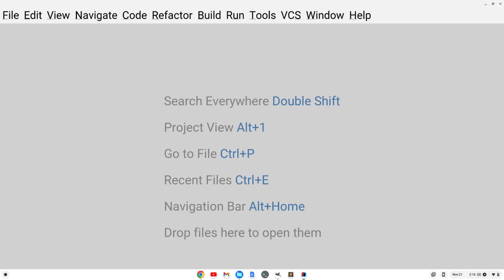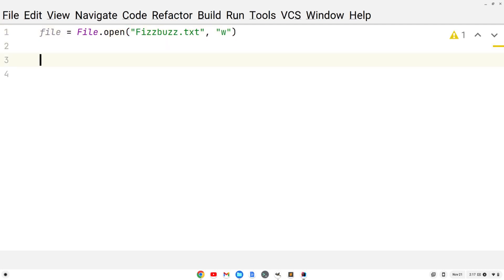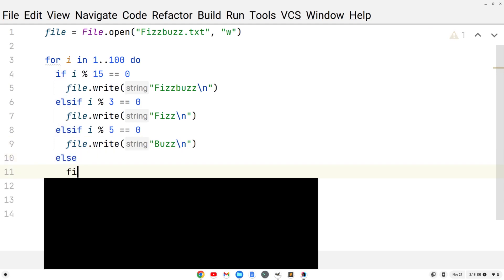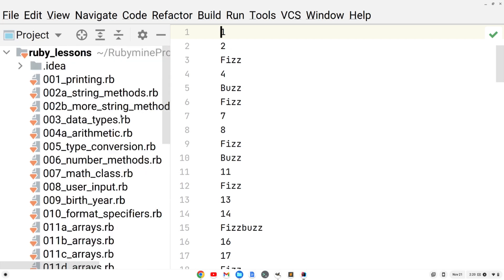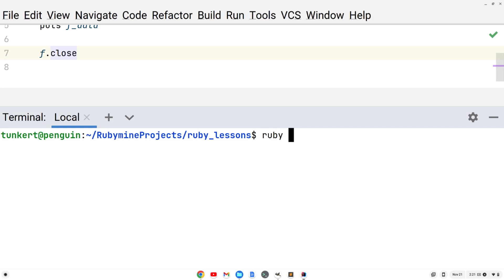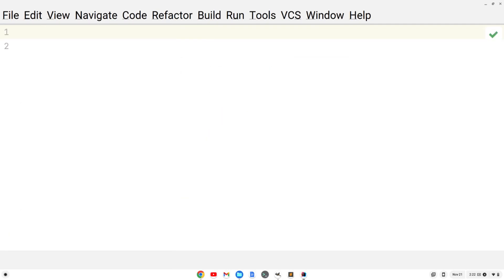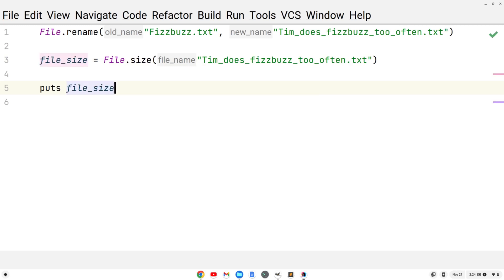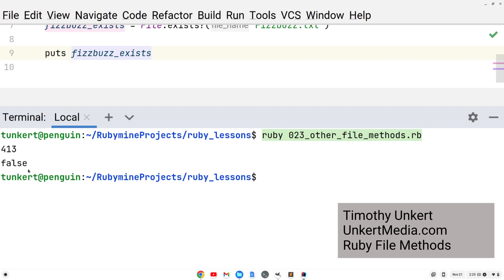Ruby File Methods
In this ruby programming tutorial I discuss how to use Ruby to write to a file, read from a file, and other methods!